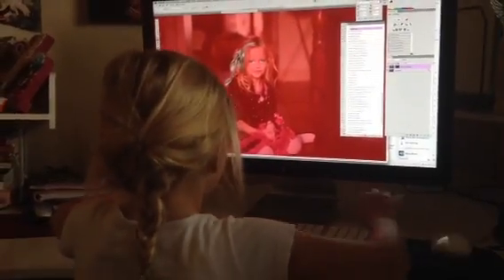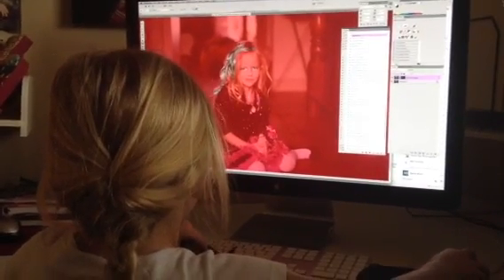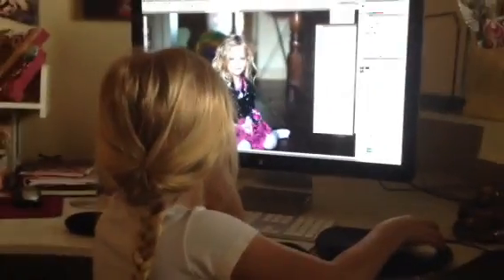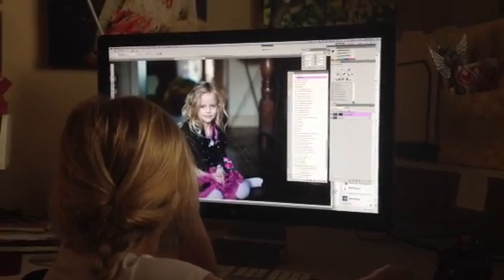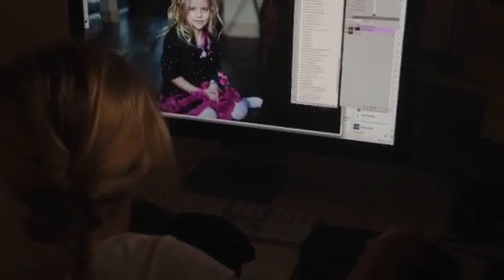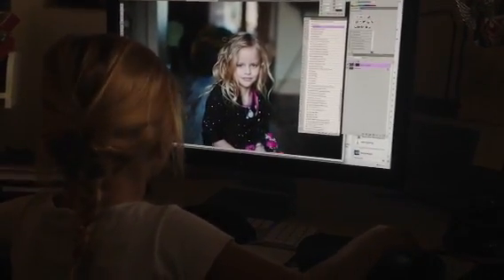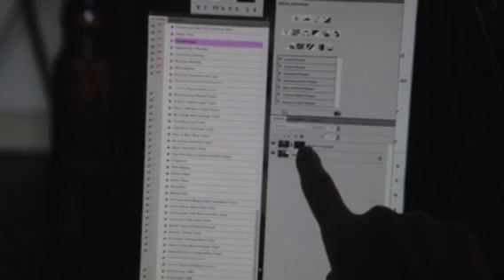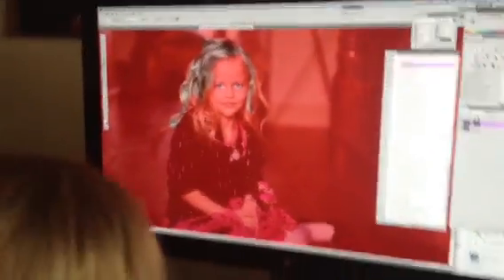Sharpening in photoshop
Isadora learning photoshop